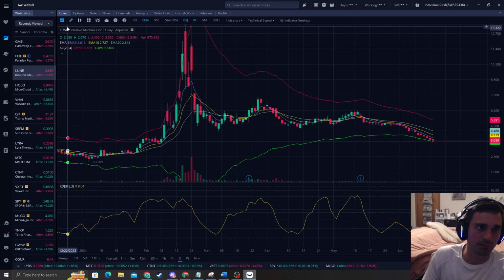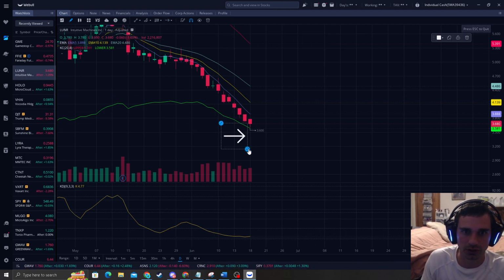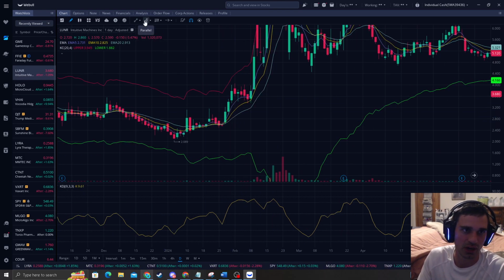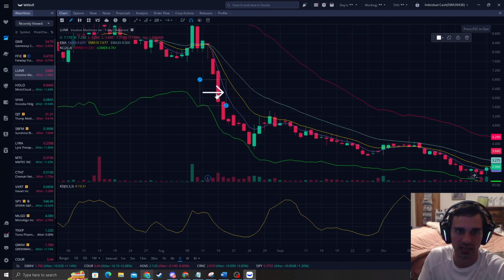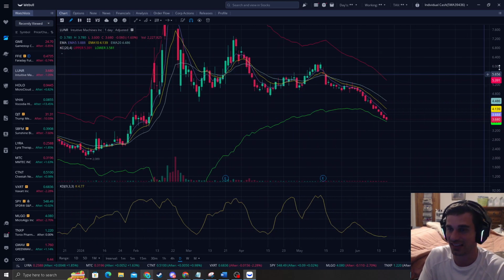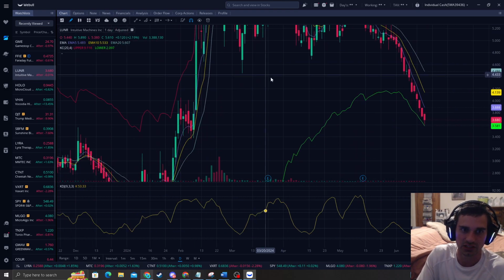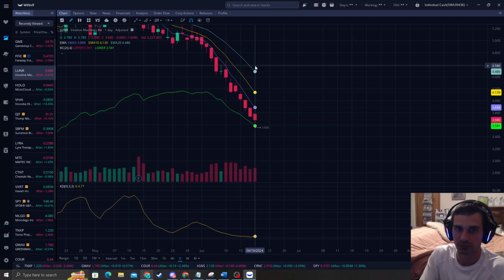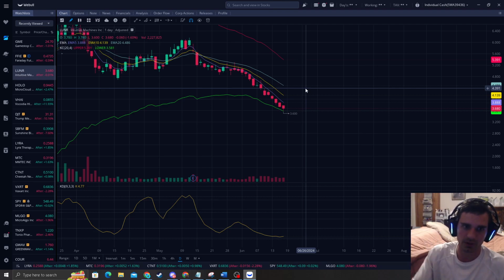Stock $LUNR Could Make a Big Move From This Area! Watch Video For Analysis!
How to Trade $AMC! Price Prediction | Learn How To Get Precise Entries | Reversal Trading Strategy